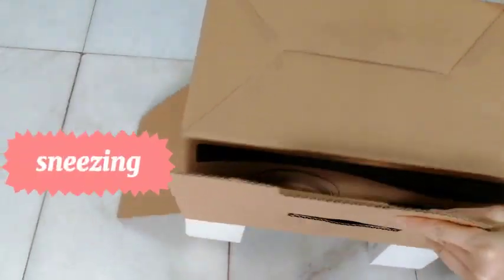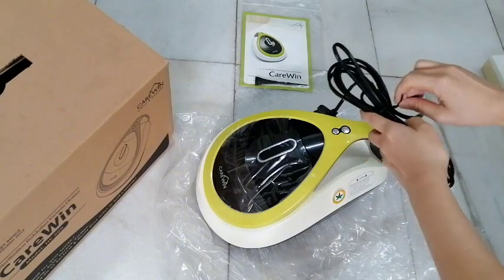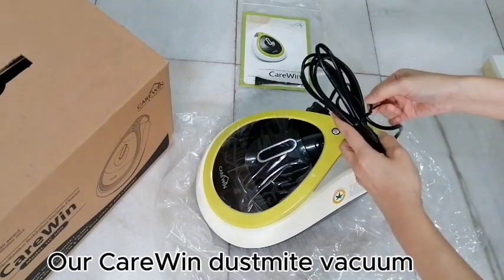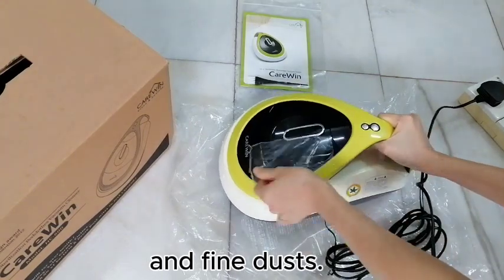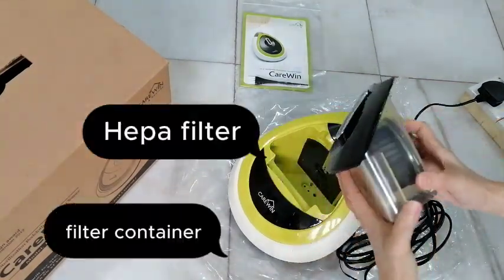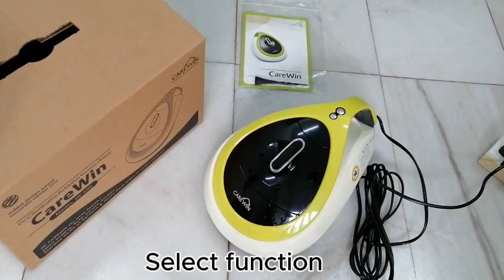Unboxing CareWin dust mite vacuum